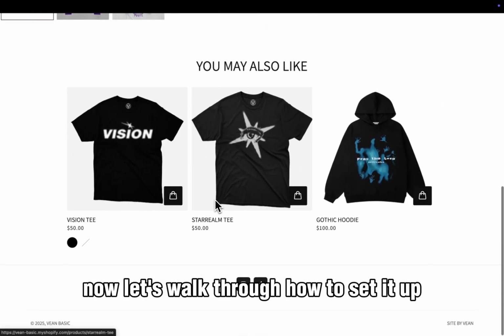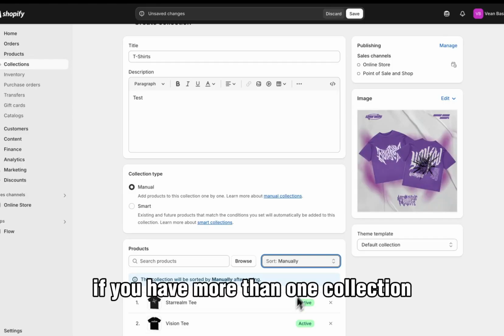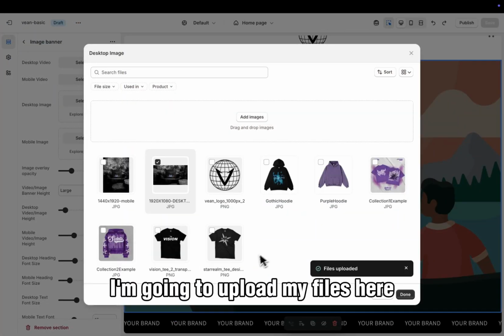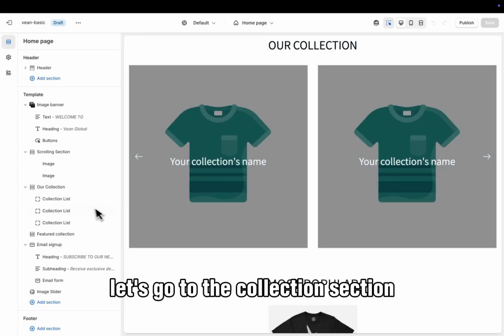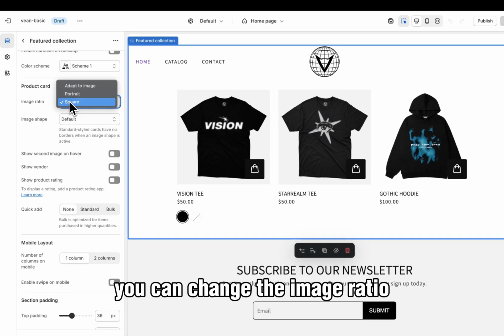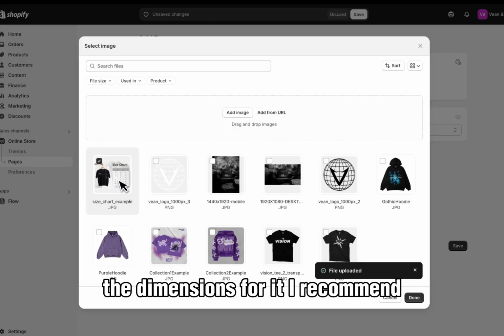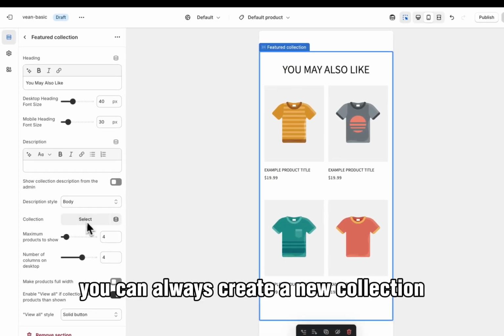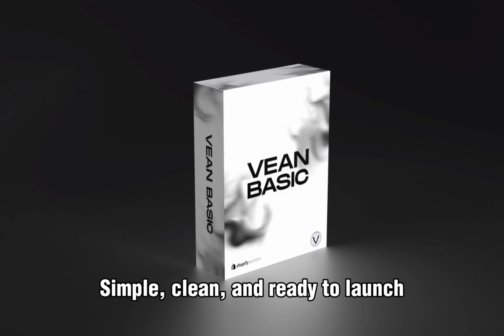Create a custom Ecommerce store with Vean Basic Shopify Theme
Learn how to set up and customize the Vean Basic Shopify Theme - a clean, lightweight theme built for speed, simplicity, and conversions. Perfect for beginners, brands, and general ecom stores that want a design that just works.